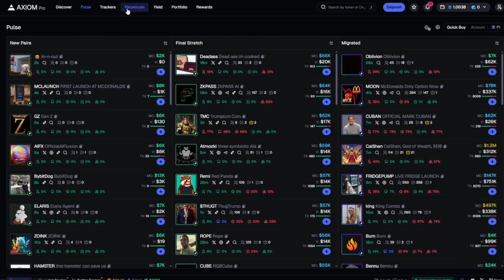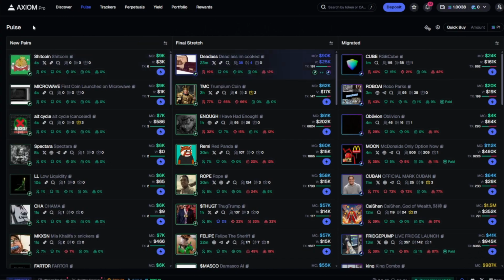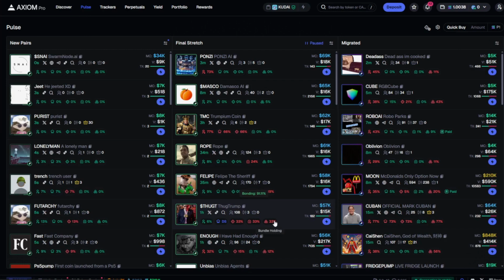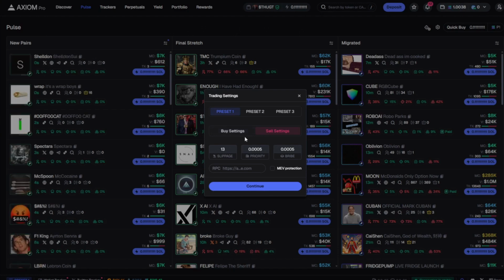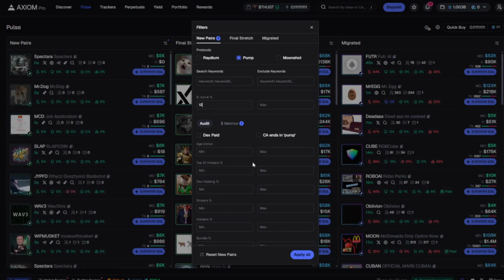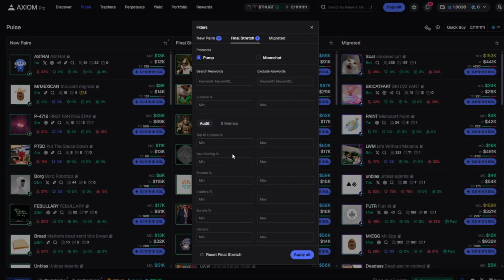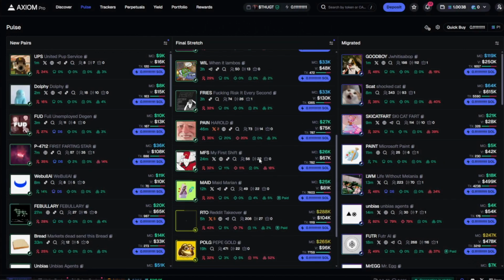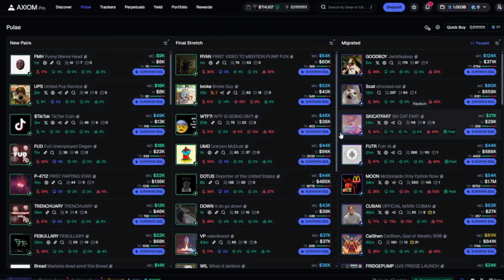Axiom Early Access How to Create Account Axiom Trade❤register❤ Sign Up❤ P80